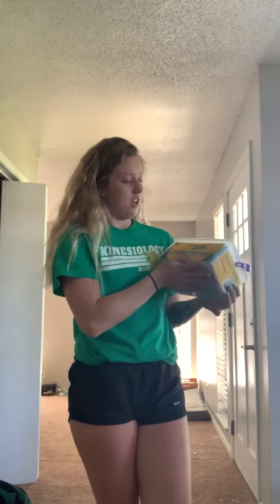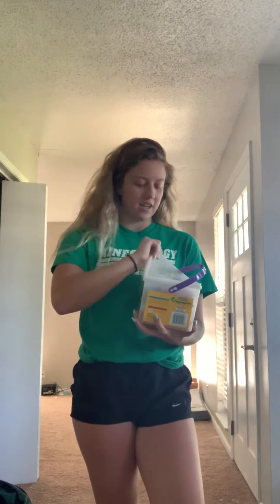DAY 1: Potpourri Activities- Chalk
I will be explaining how to make hopscotch with chalk and how to play.